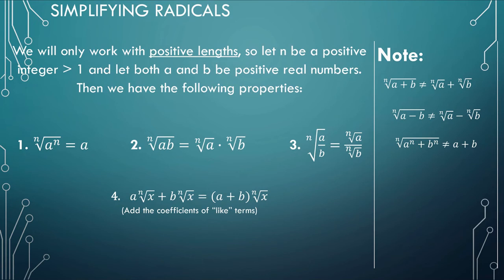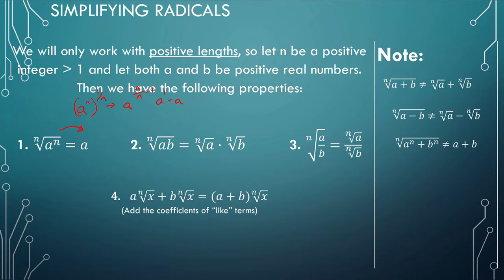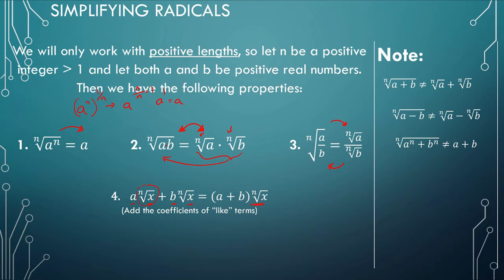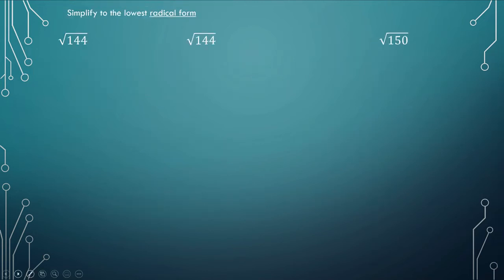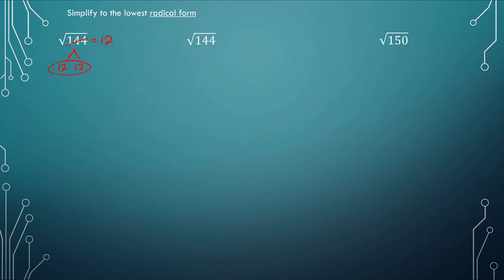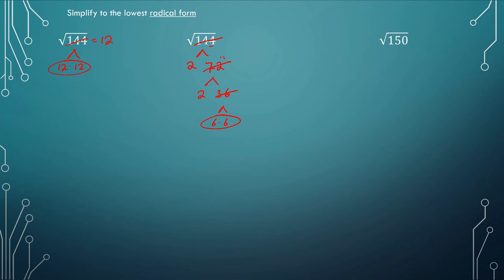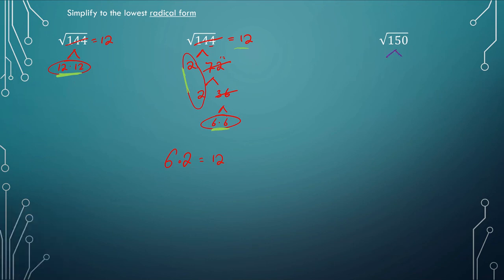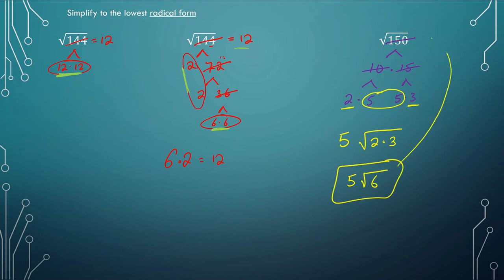How to simplify radicals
rules for simplifying radicals